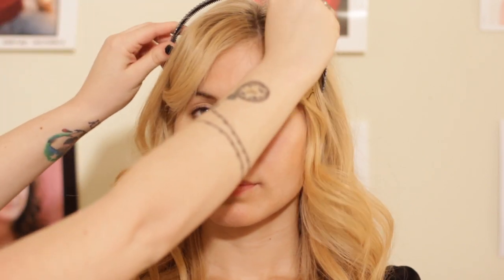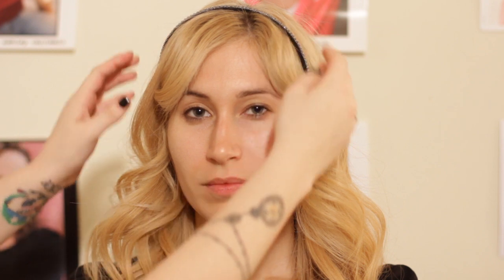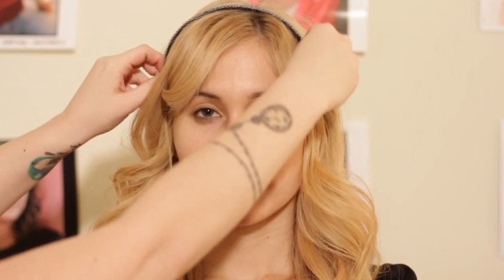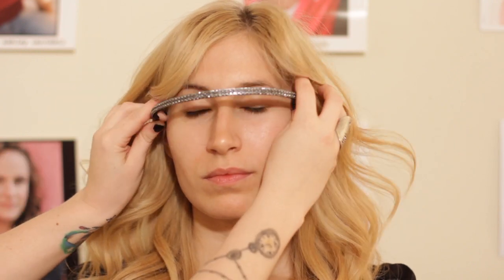How to Wear a Headband With Bangs : Makeup & Style Tips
When wearing a headband with bangs, you're always going to want to keep a few key things in mind. Wear a headband with bangs with help from a licensed cosmetologist with over 5 years of experience in this free video clip.

Series Description: Wearing cosmetics isn't just about what products you're using on a regular basis - it's also about how you're using them for the best possible results. Get tips on eye makeup, face makeup, skin care and fashion with help from a licensed cosmetologist with over 5 years of experience in this free video series.